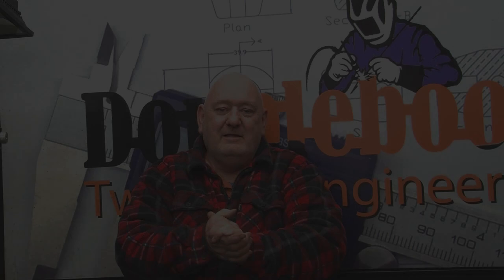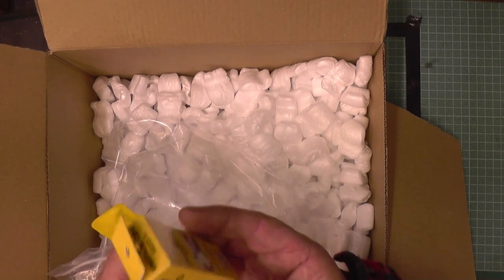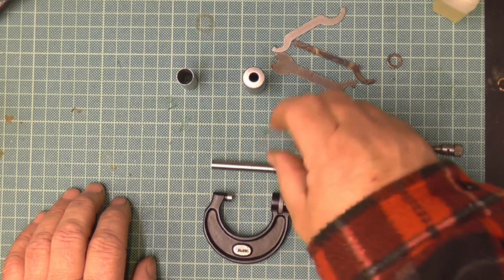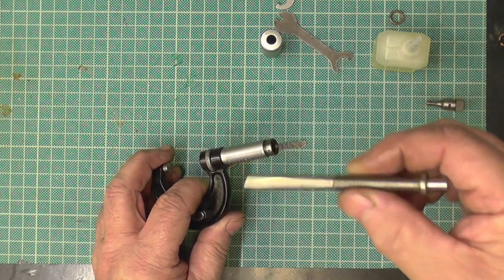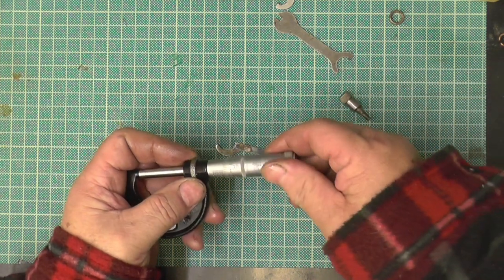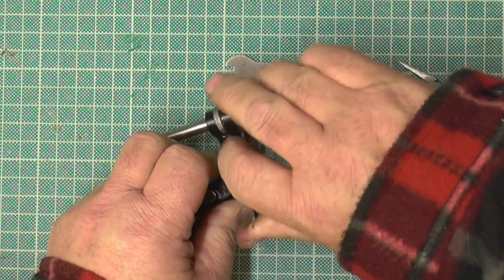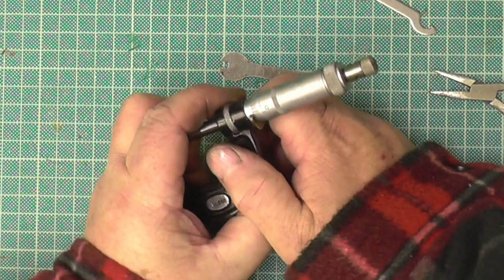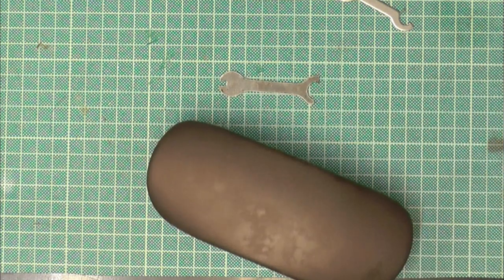Micrometer Care & Repair With Bob P2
Reassembly & calibration
Zero / One Inch Micrometer